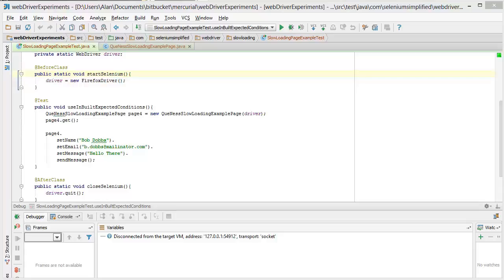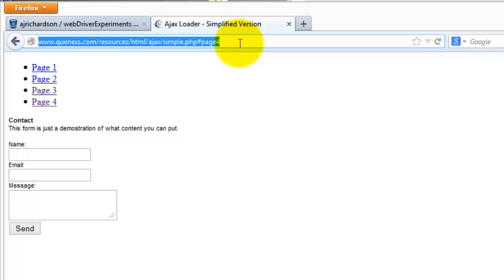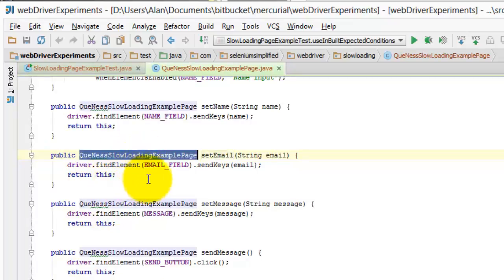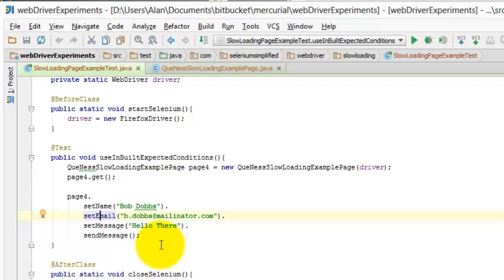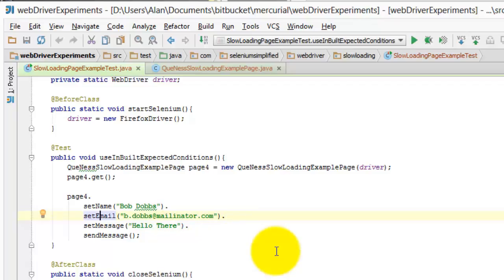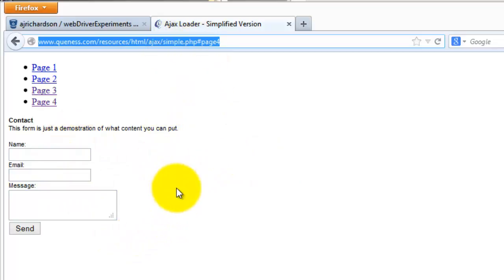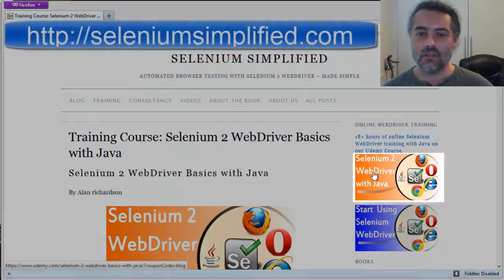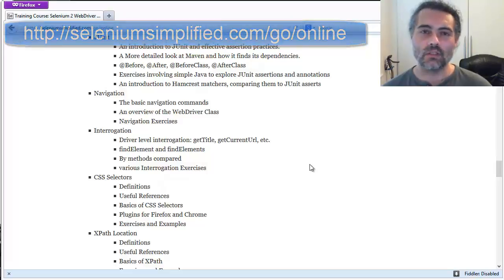How to create Fluent Page Object Models - a Tip for Selenium WebDriver using Java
A simple approach to creating more fluent Page Object Models. I use this in production code.

More information over on the SeleniumSimplified.com blog

This video is a free preview from the "Selenium 2: WebDriver Basics in Java", an 18+ hour video training (over 200 lectures) which covers the main parts of the WebDriver API.

The course has plenty of exercises and lots of source code to learn from.